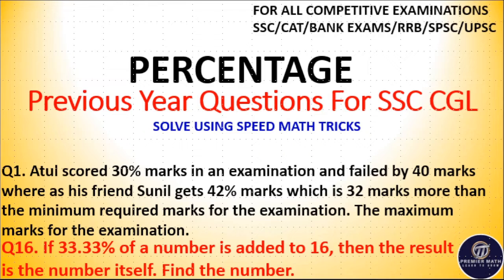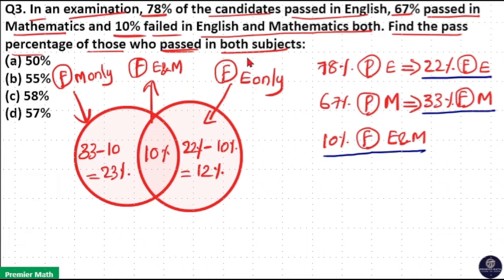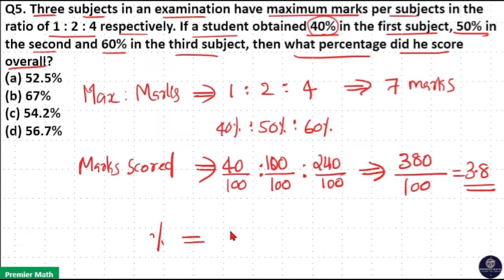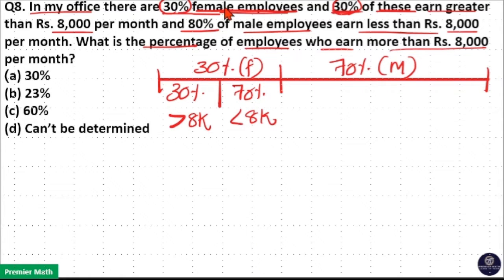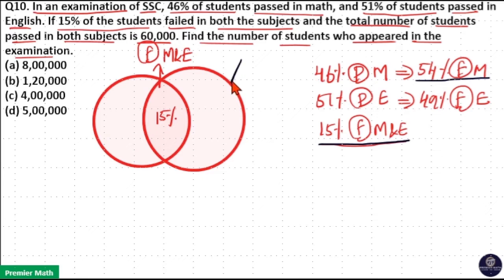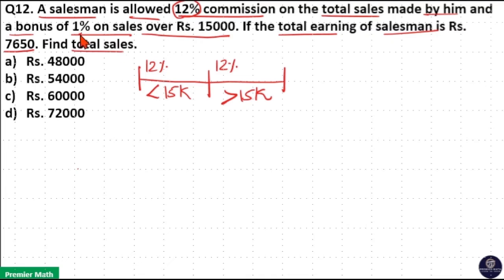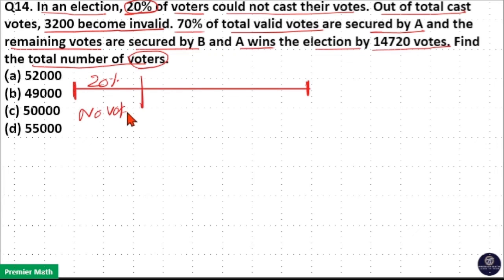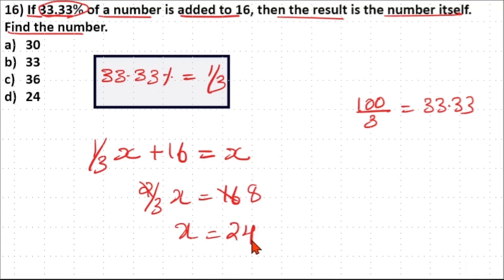Percentage SSC CGL Problems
Percentage important SSC CGL questions
00:00 intro
00:14 Q11
04:46 Q12
07:49 Q13
12:37 Q14
16:35 Q15
20:02 Q16